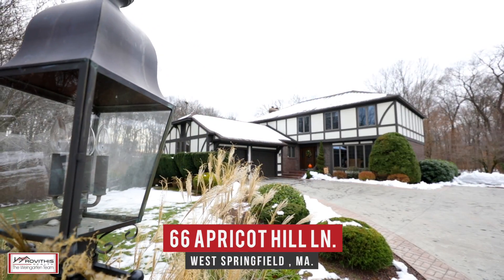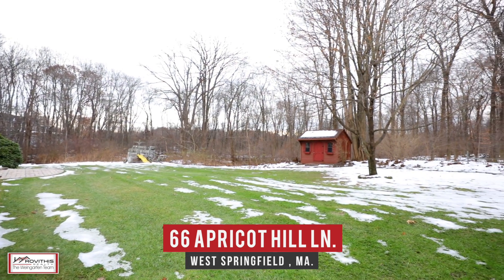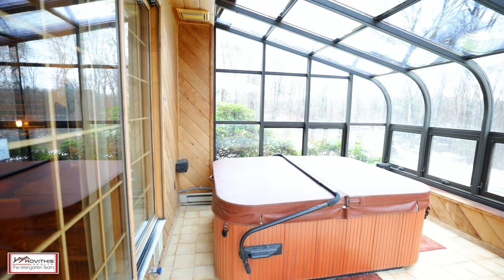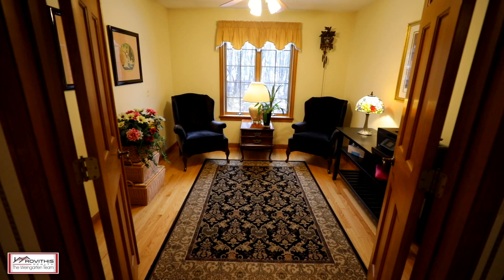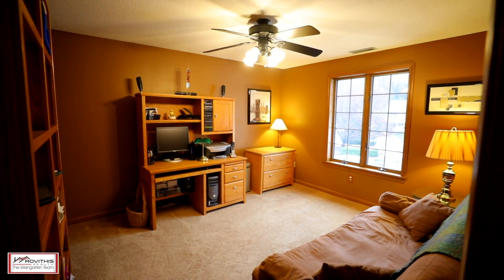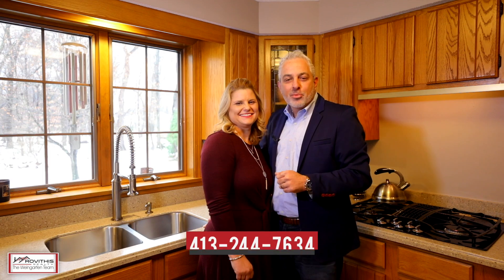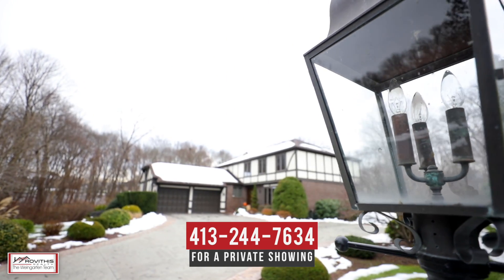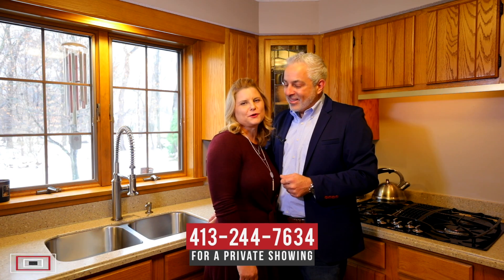66 Apricot Hill Ln. West Springfield Ma. 01089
Enjoy the privacy of a quiet neighborhood, in this cul-de-sac home. The eat-in kitchen features updated countertops, stainless steel appliances, a breakfast bar, and sliders out to the back patio. This home is perfect for entertaining with a family room, equipped with fireplace, or the formal dining or living rooms. Enjoy views of your nicely manicured backyard from the back patio or sun room, which features a hot tub and electric canopy. This canopy is equipped with sun and wind sensors for automatic operation! This home features four bedrooms with nicely sized, spacious closets! The master bedroom boasts an en suite with double vanity and a walk-in closet! The first floor office could be converted into a potential fifth bedroom, with a handicapped accessible full bath. The first floor also features a laundry room. The home has a finished basement with heating & air conditioning. A stamped concrete driveway leading up to a two-car garage. Open House 12/02/2018 from 12:00-2:30 P.M.